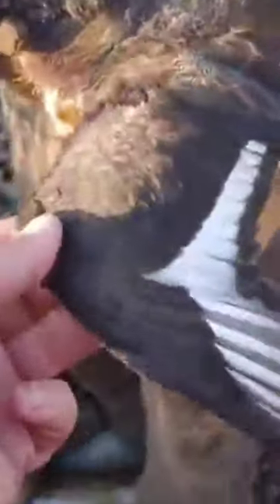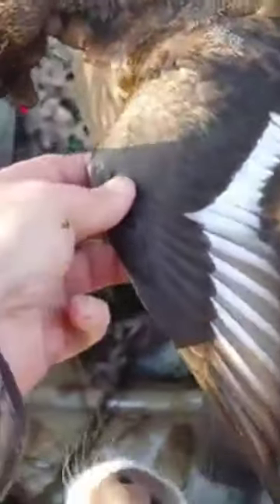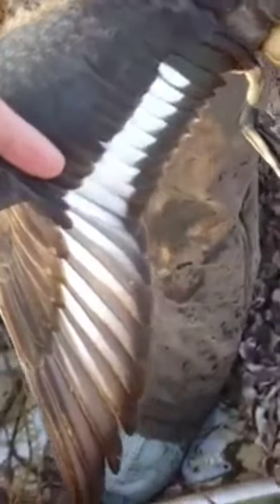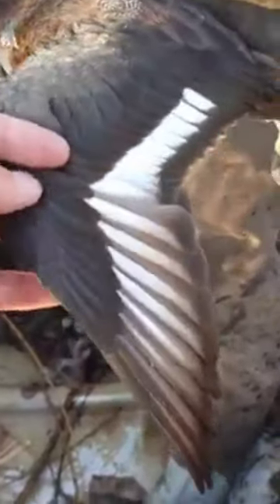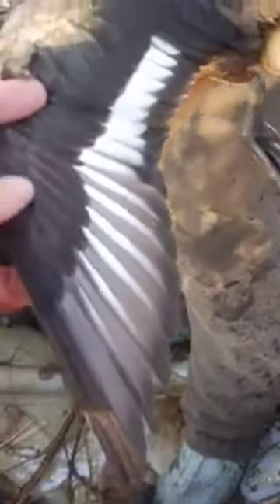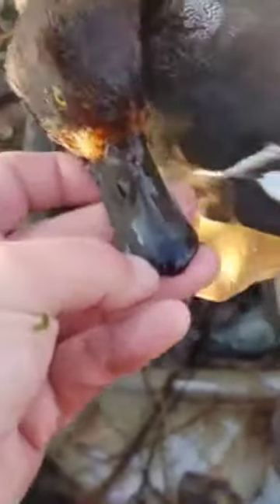Greater Bluebill ID! Know Your Ducks!